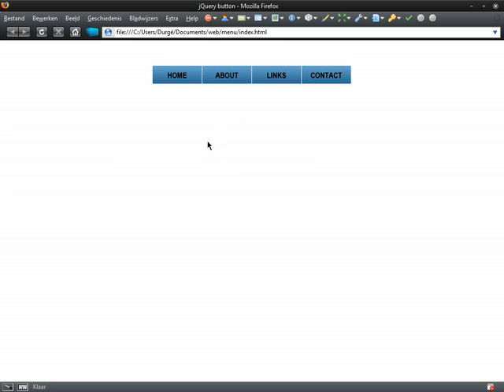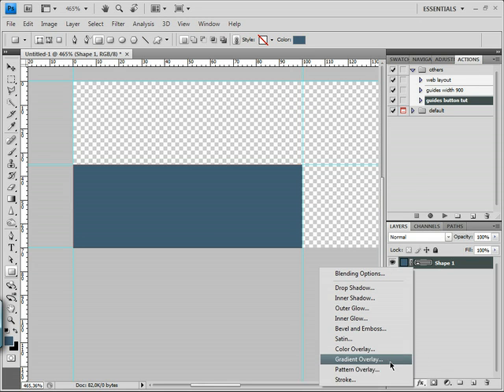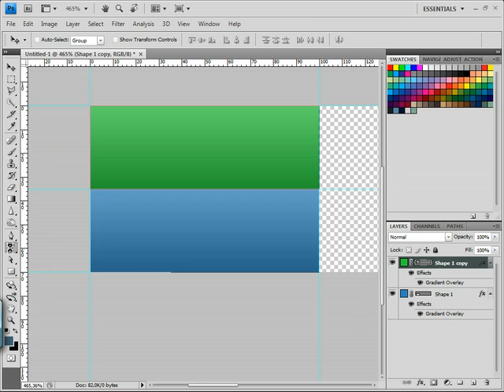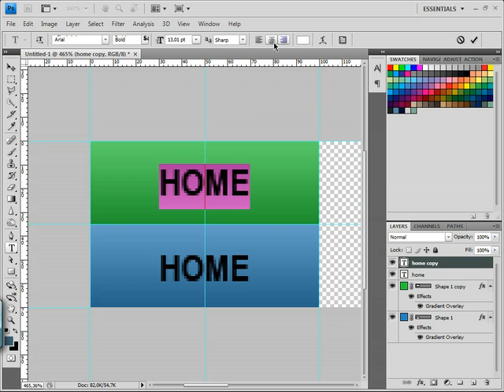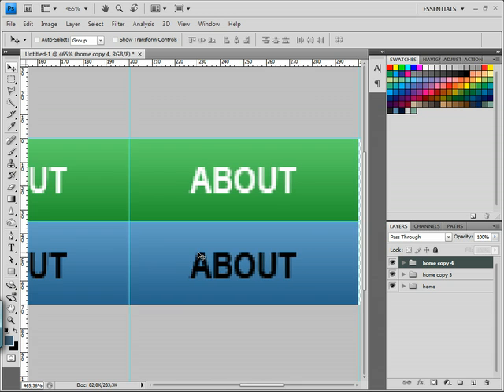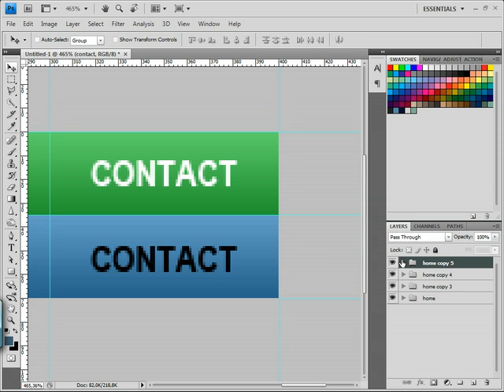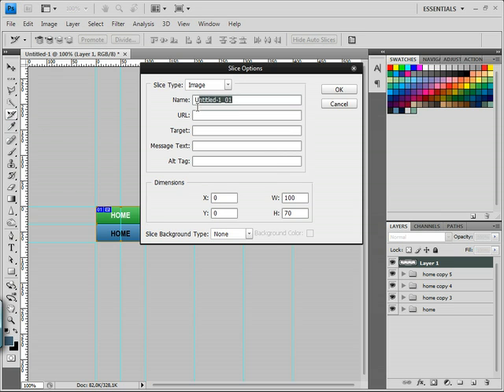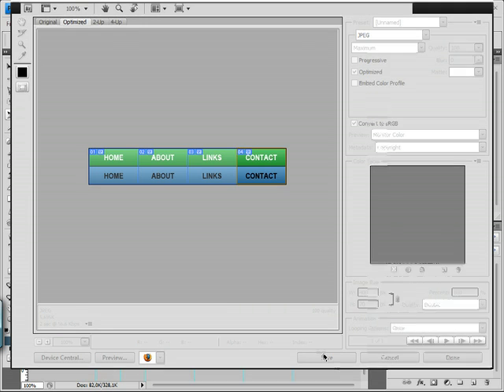jQuery tutorial : Navigation menu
For the Photoshop part Ive made a vid